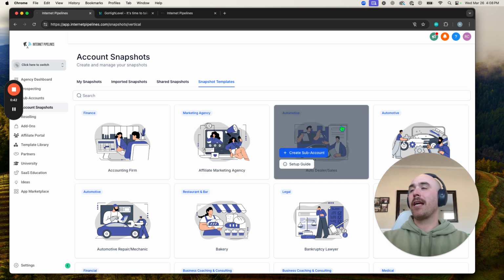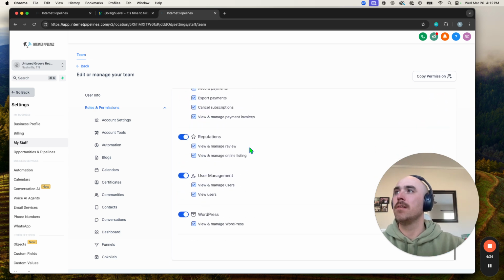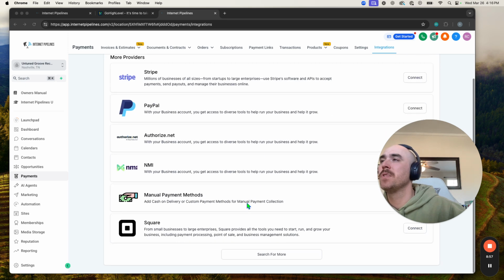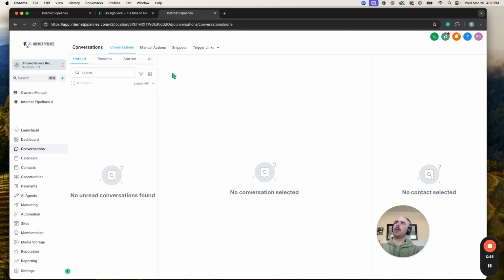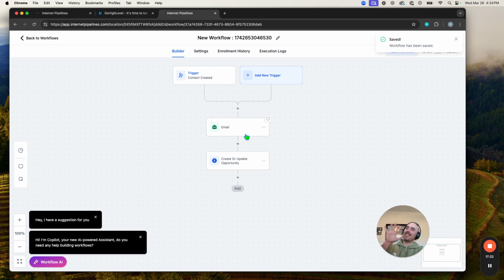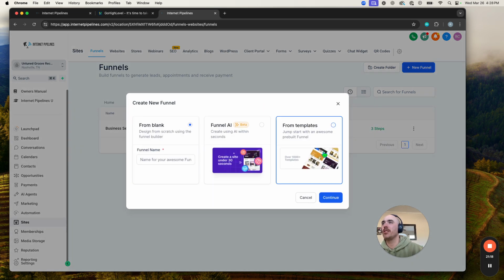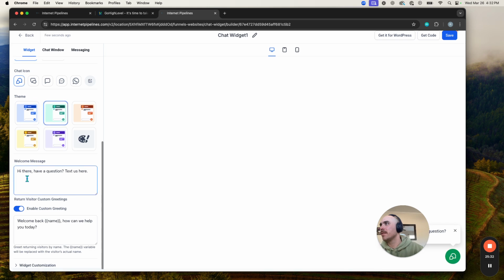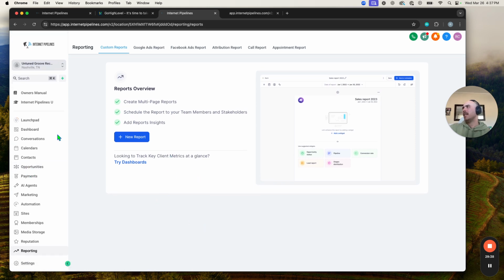🚀 Go High Level Tutorial for Beginners 2025 (Quick Walkthrough)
Setting up Go High Level the right way is essential for automating your business and maximizing efficiency. In this video, I’ll walk you through the must-know steps to get your dashboard fully optimized—so you can start capturing leads, automating follow-ups, and managing transactions effortlessly!

🔹 What You’ll Learn:
✅ 00:00 – Introduction
✅ 02:00 – Dashboard
✅ 02:52 – Business Profile
✅ 03:38 – Billing
✅ 03:38 – Billing
✅ 04:15 – Staff
✅ 04:46 – Email Services
✅ 05:50 – Phone Numbers
✅ 06:29 – Trust Center
✅ 07:36 – Integrations
✅ 08:39 – Payments
✅ 07:36 – Integrations
✅ 11:06 – Contacts
✅ 11:06 – Contacts
✅ 12:47 – Conversations
✅ 13:11 – Opportunities & Pipelines
✅ 16:31 – Automations & Workflows
✅ 18:18 – Marketing Tab
✅ 21:00 – Sites Tab
✅ 28:53 – Reputation (Reviews) Tab

🔥 Sign Up & Get My Free Bonuses!